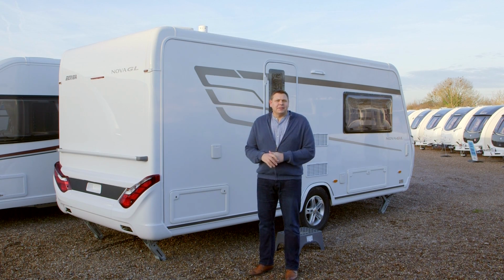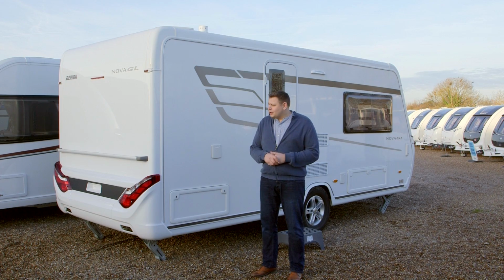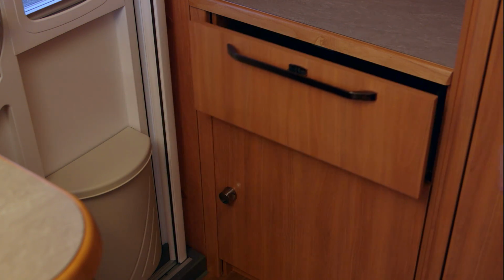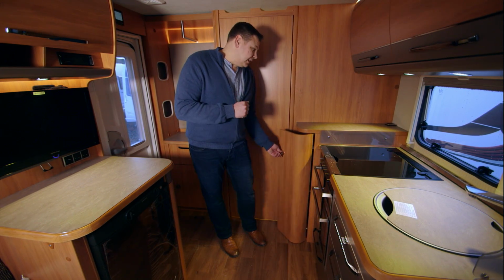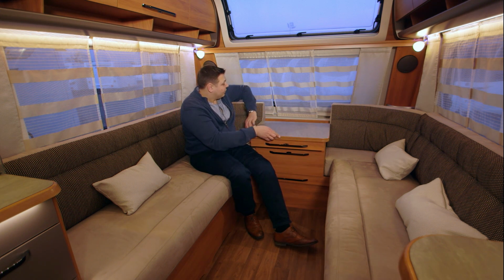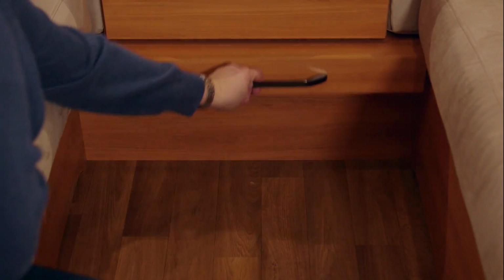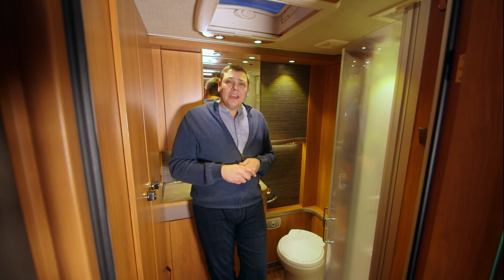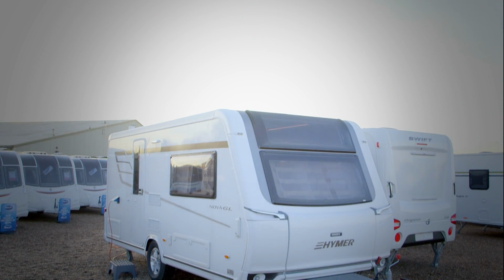The Practical Caravan Hymer Nova GL 470 review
Relax in the generous front lounge of this Hymer Nova GL 470 – watch our review to find out what else you can expect! And you can read our in-depth review